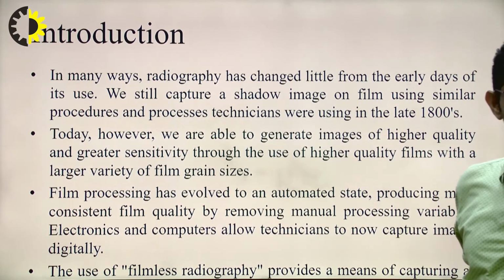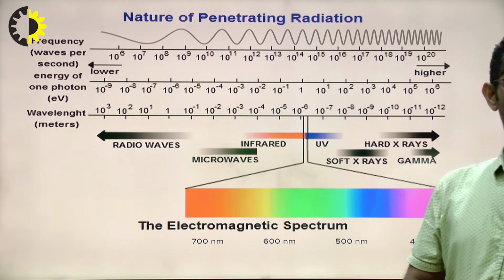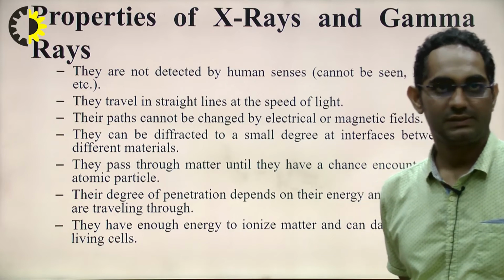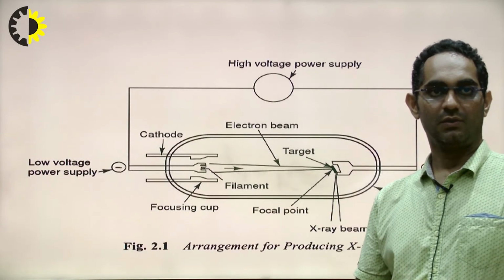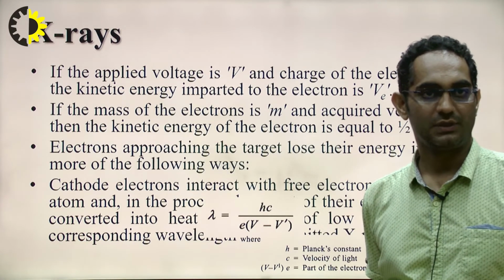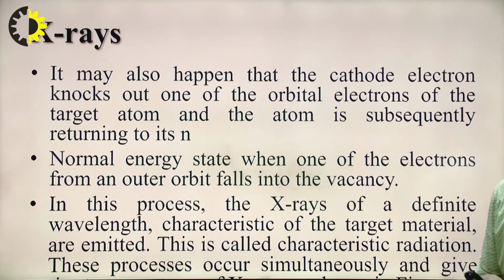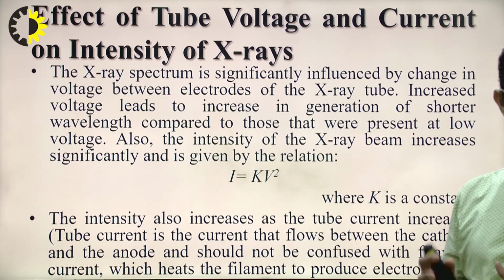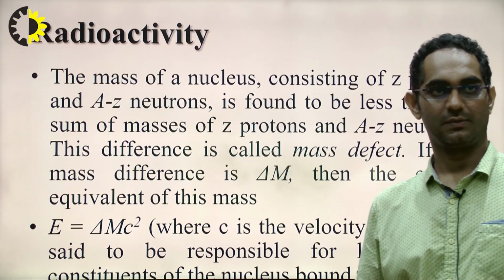NON DESTRUCTIVE TESTING LECTURE 10 ''Radiographic methods'' By Dr. Vishwas Grover